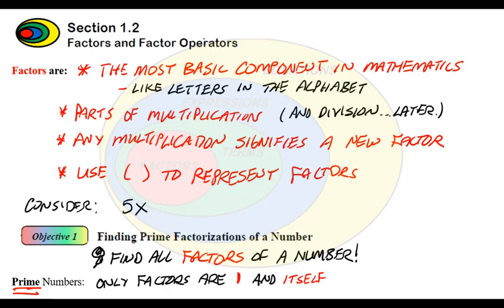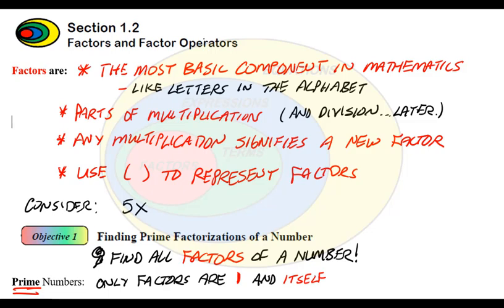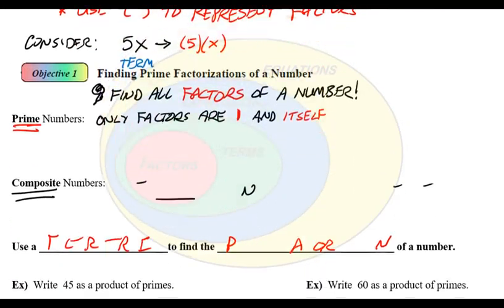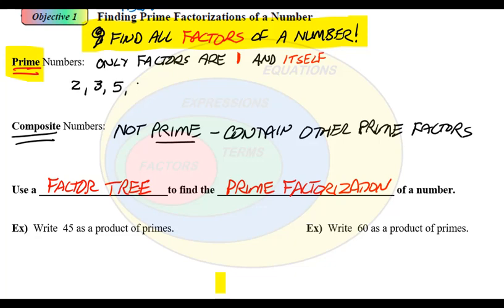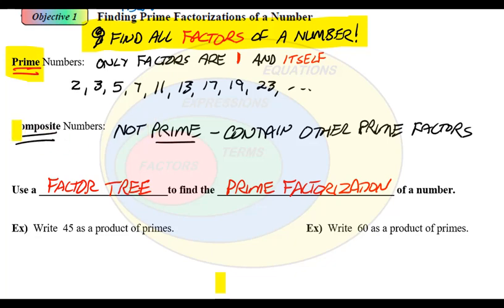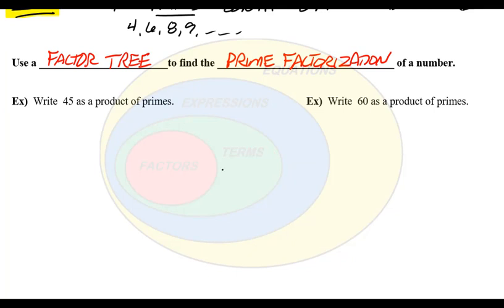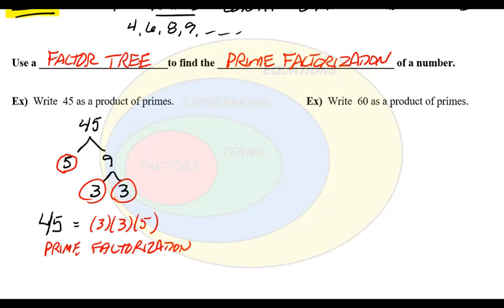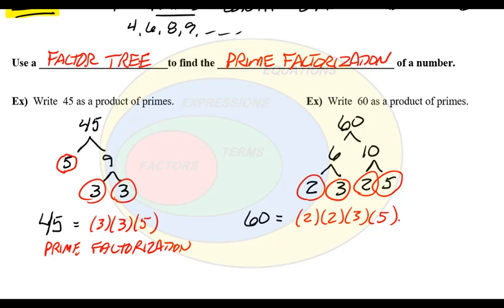Composition of Mathematics - Sec 1.2 Factors and Factor Operators Lecture 1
Introduction to factors, prime and composite and finding the prime factorization of a number.